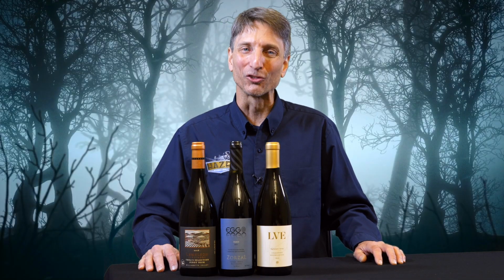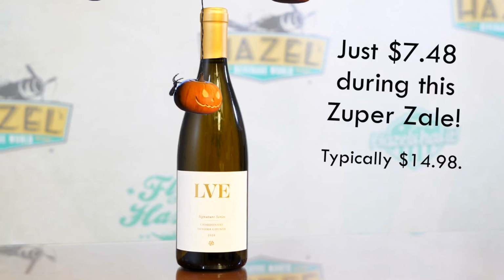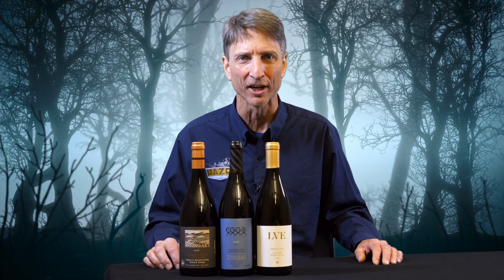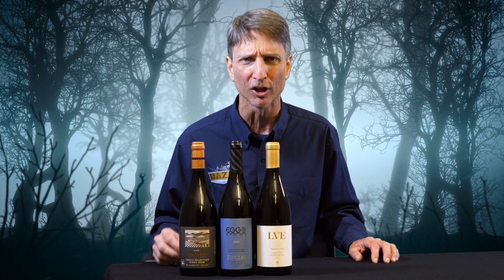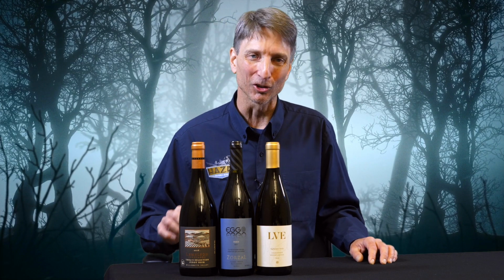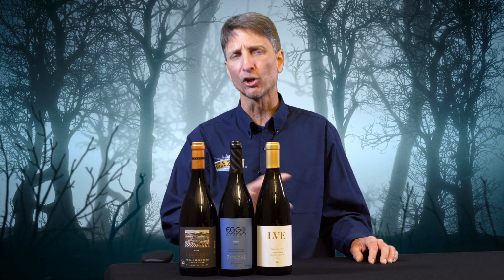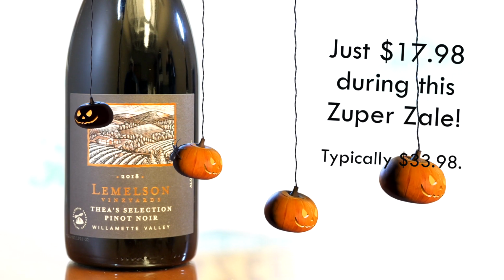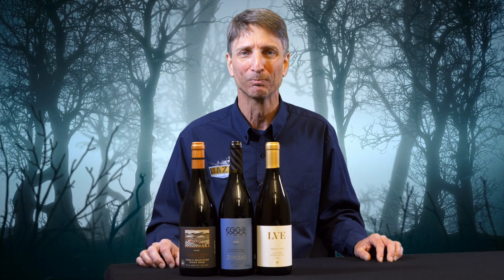Buy On Halloween, Drink on Thanksgiving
This week's Zuper Zale starts on Halloween! You can pick up something delicious to sip on while you pass out candy, but Rob says these wines all pair great with turkey and other Thanksgiving dishes.  So drink them when you want, but they're only at this scary-good price for a limited time.

Prices in this video good on 10/31/21 and 11/1/21 while supplies last.